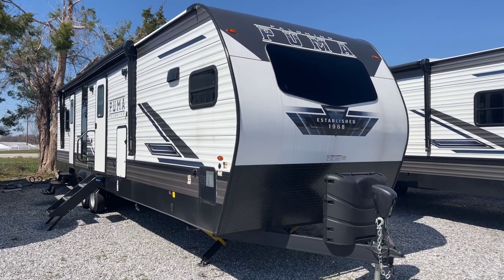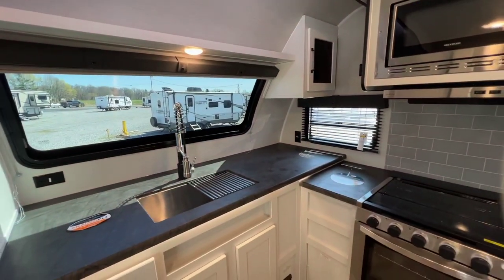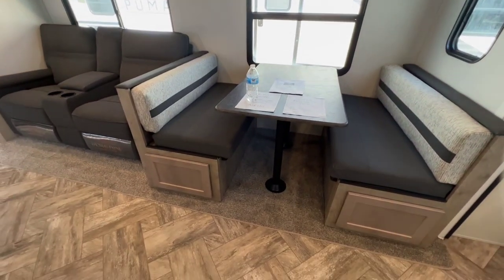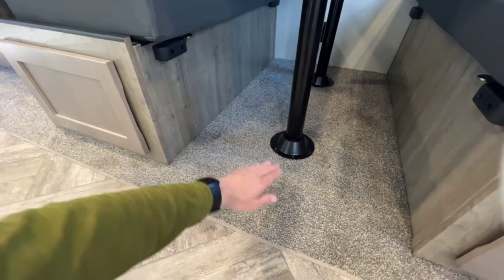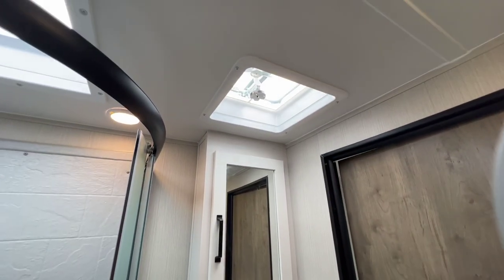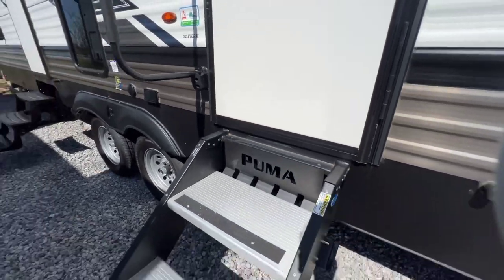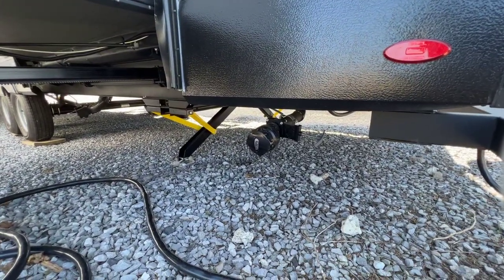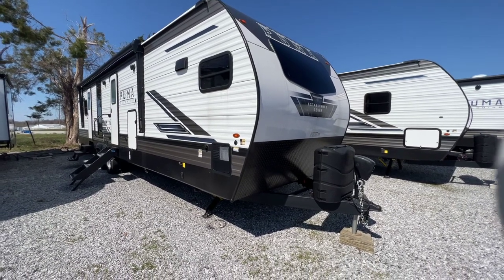FRONT KITCHEN 31FKRK Palomino Puma (2023)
2574 State Route 58 East